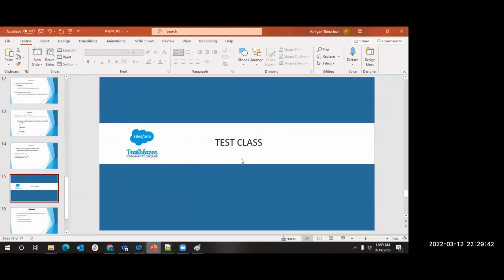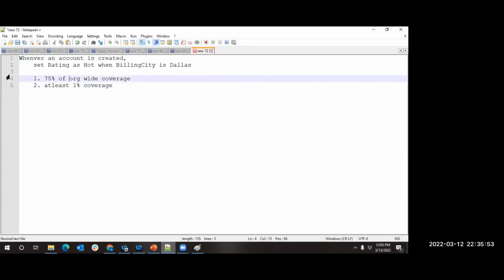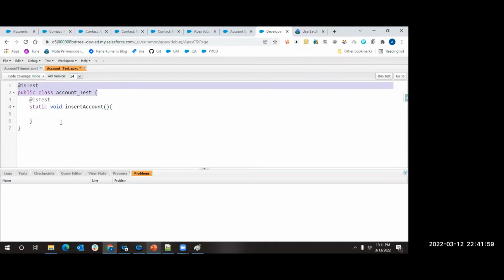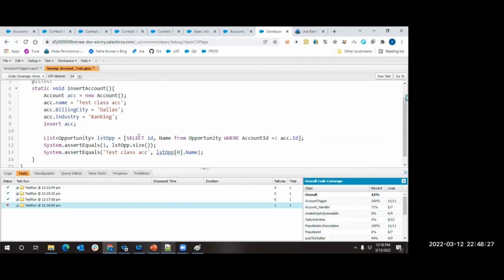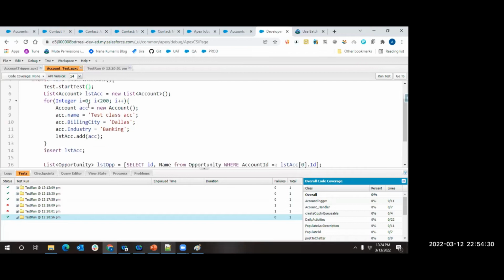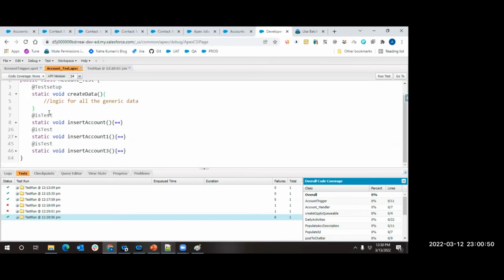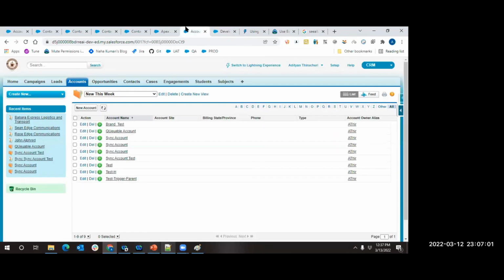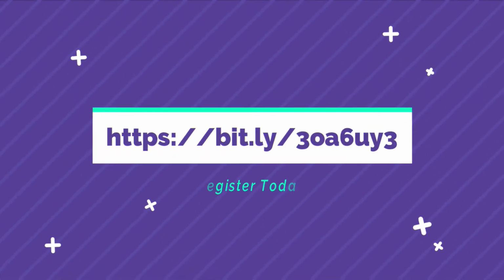Apex Coding - Test Class